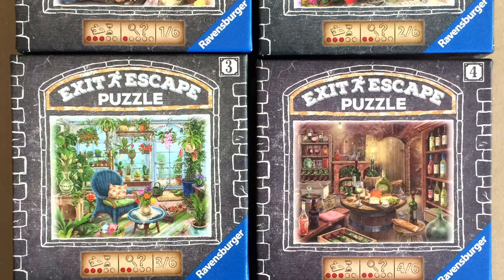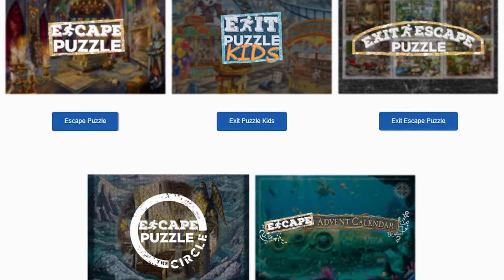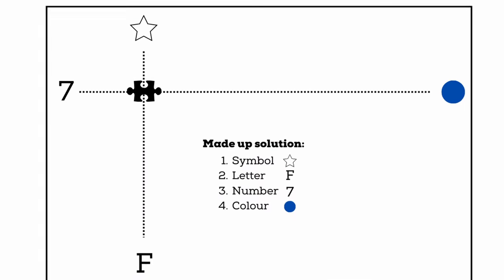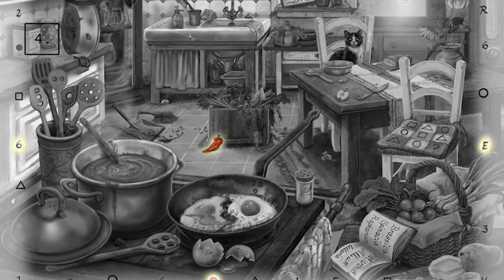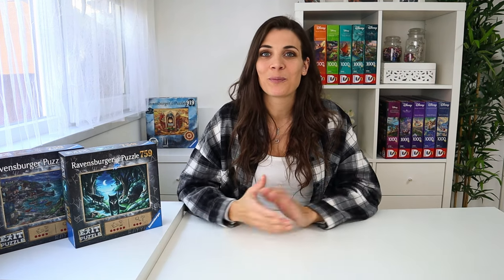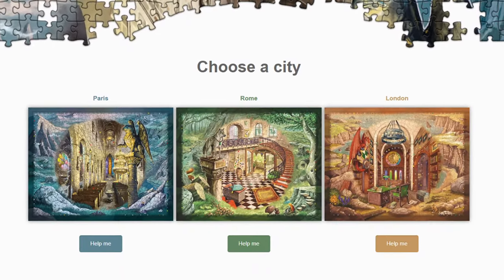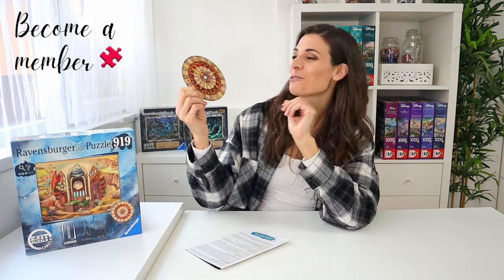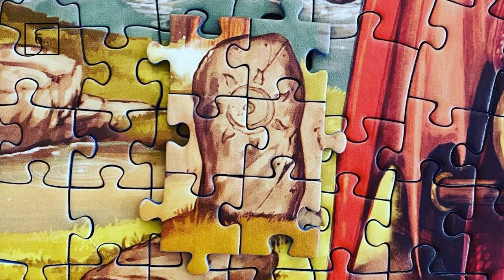How to solve Ravensburger's EXIT PUZZLES | Explained in detail, with skippable spoilers!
I have received a few comments, asking how Exit Puzzles are solved, and what the idea is behind them. So I decided, to make a video out of it, explaining everything, in hopefully, enough detail for you to understand, how to tackle your first puzzle! 🤩

I have also explained with pictures from the actual puzzles, so if you don't wanna see any spoilers, you will be able to skip that section! Enjoy! 😉

To see what's more to come, check out my PUZZLE HAULS:
Exit Puzzles (0:00)
Haunted Manor 99 pieces (1:51)
Spoilers!!! (9:40)
Kids and Adults Exit Puzzles 368 & 759 pieces (10:03)
Spoilers!!! (16:29)
Circle Exit puzzles 919 pieces (16:57)
Spoilers!!! (23:08)
End of spoilers! (23:41)